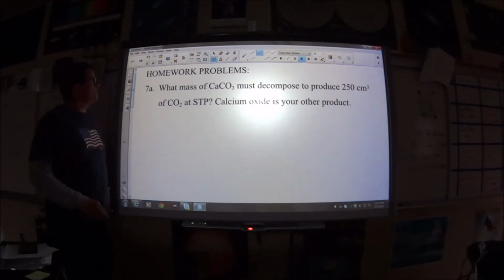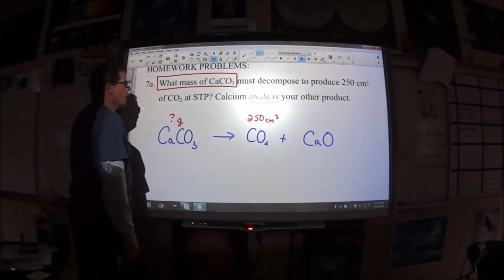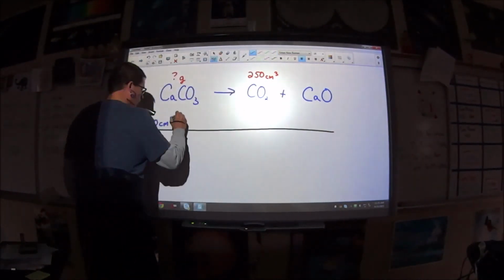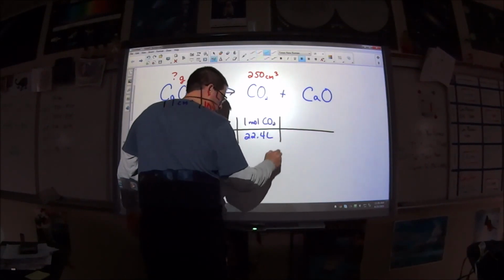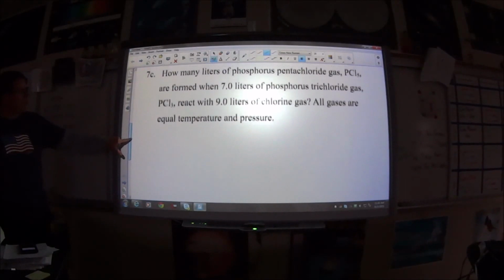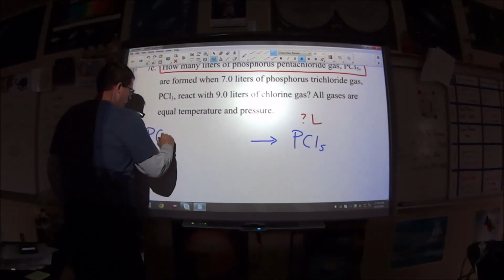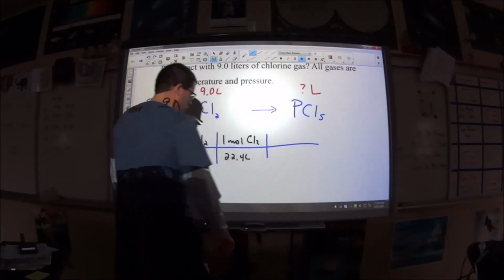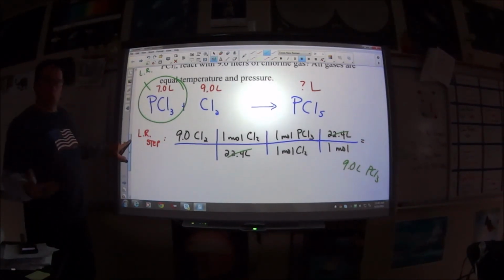Plainfield Honors Chemistry - Gases and the Mole - HW 7's